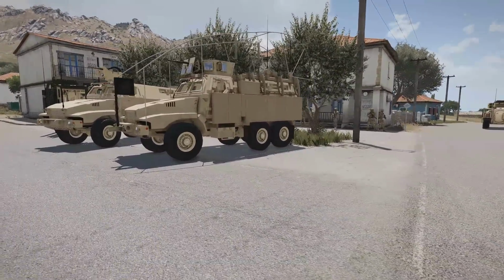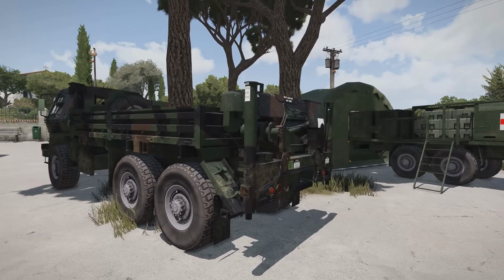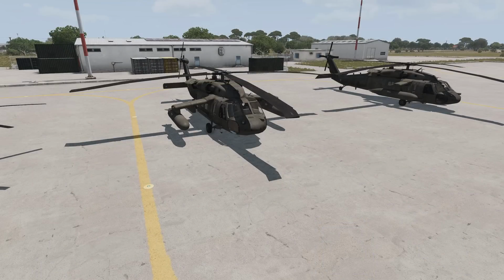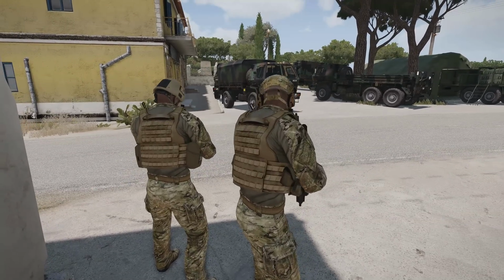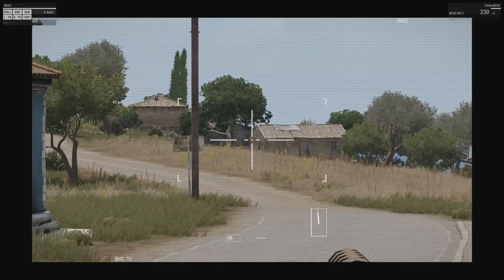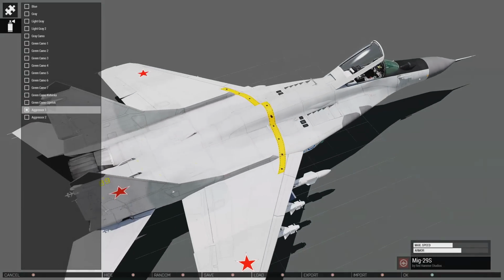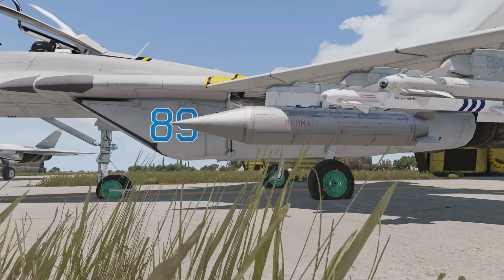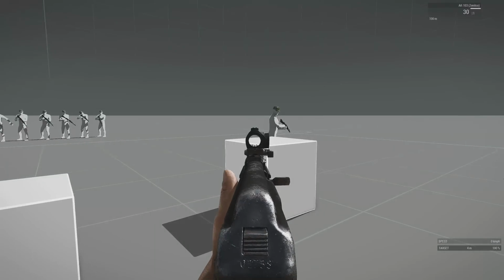RHS 0.4.3 Showcase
Developer Richards gives an in depth look into the new content in 0.4.3.

US FORCES: 0:23

RUSSIAN FORCES: 20:03

GREEN FORCES: 33:40

SERBIAN FORCES: 36:28

Intro: The Sacred War (Instrumental)

US Forces: Battle Hymn of the Republic

Russian Forces: Parade March

Serbian Army: Parade March

Closing: March of Stalingrad

**This music is in the public domain.